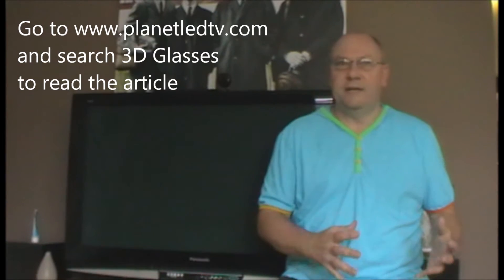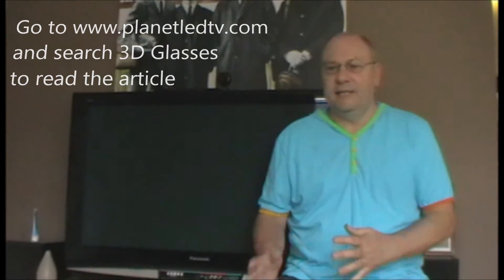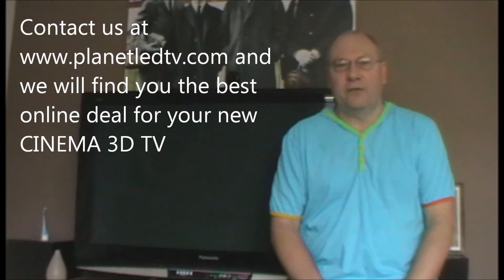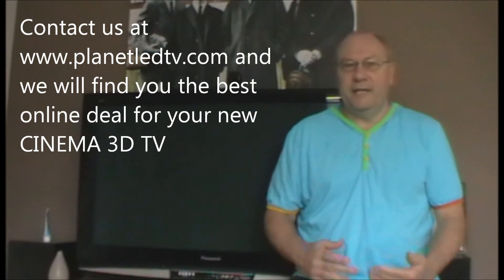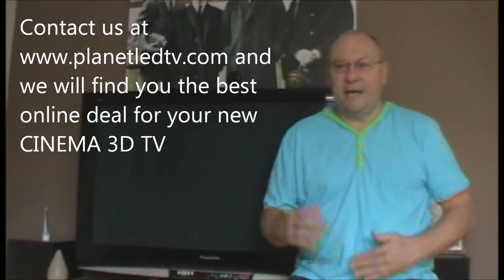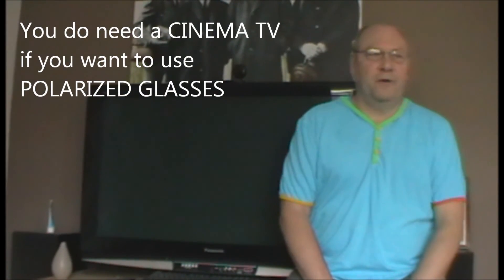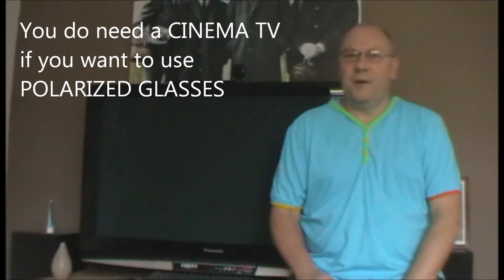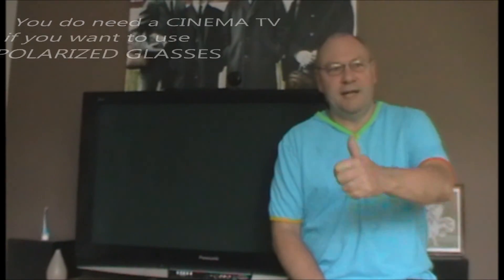3D Glasses - Active Shutter v Polarized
Not all 3D glasses are the same. We unravel the mystery of 3D glasses!